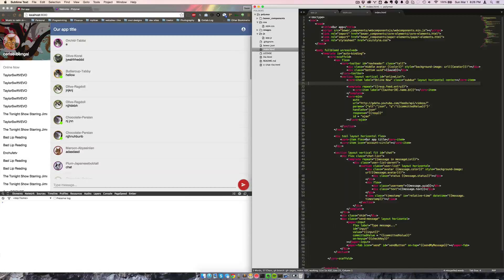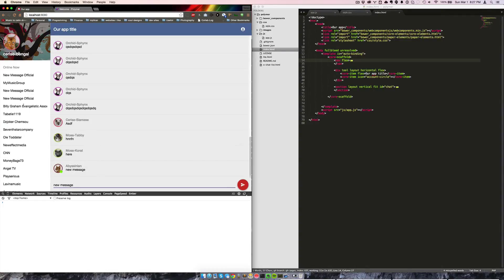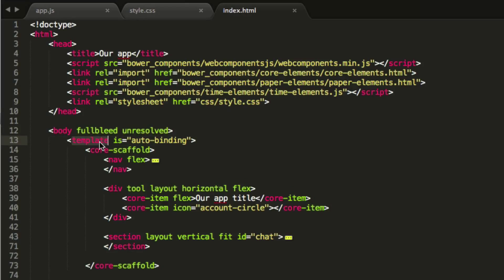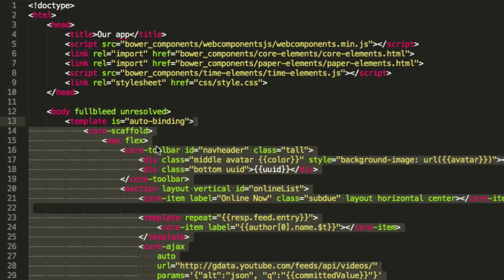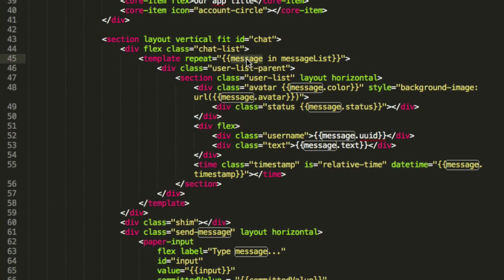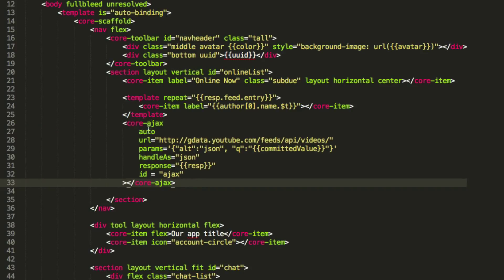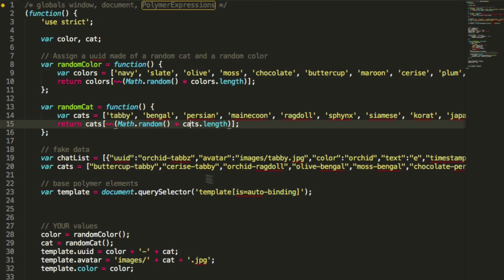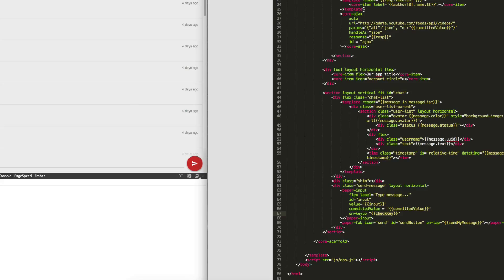Polymer Intro & Web Components with Data Binding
We take a super basic dive into Polymer and web components.  Mainly we look at the data binding of Polymer, which is arguably the coolest part.

We also look at using HTML imports to get Google's new Material Design with Paper